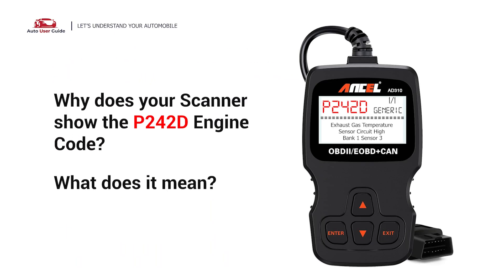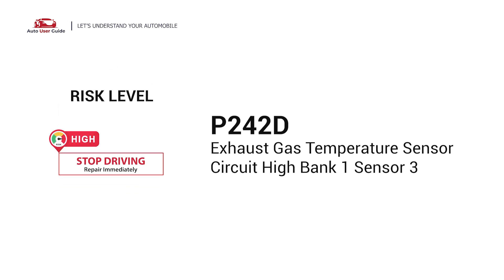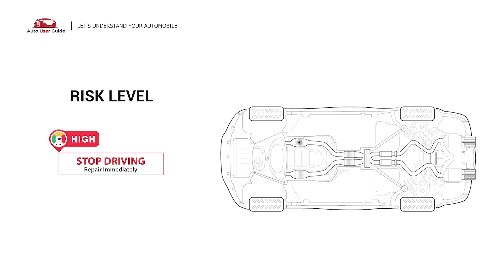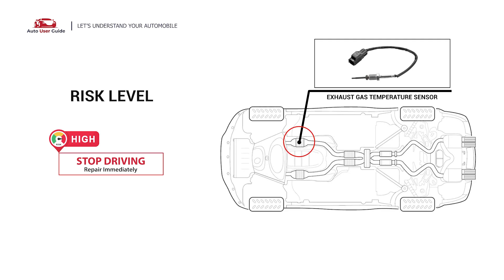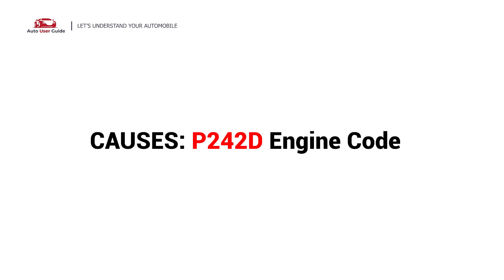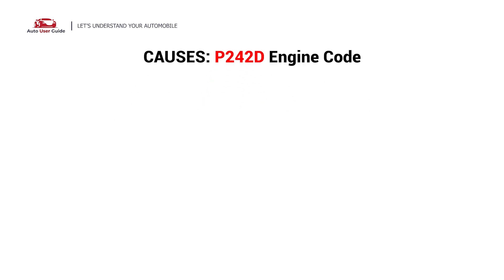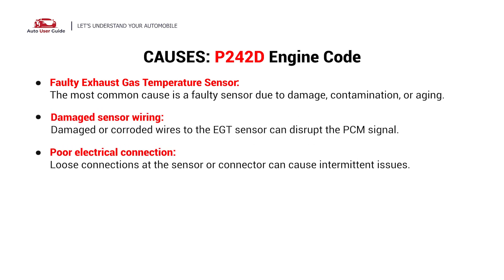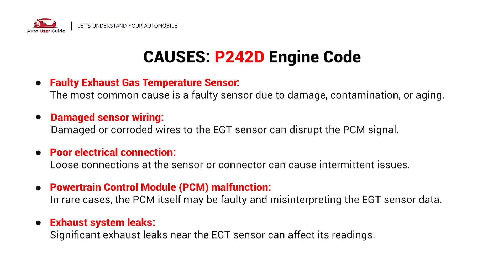What is P242D : Engine Error Code Causes Explained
The P242D engine error code refers to "Exhaust Gas Temperature Sensor Circuit High (Bank 1, Sensor 3)." This means that the Engine Control Module (ECM) has detected an abnormally high voltage signal from the exhaust gas temperature (EGT) sensor, which can affect emissions and engine performance.

🛠 Topics Covered:
✅ What P242D means & its role in the exhaust system 🔍
✅ Common causes such as a faulty EGT sensor, damaged wiring, poor electrical connections, or a failing ECM ⚡
✅ Symptoms including check engine light, poor fuel efficiency, reduced engine power, and excessive emissions 🚗
✅ How to diagnose and fix P242D (sensor testing, wiring inspection, and replacement steps) 🛠️

If you're experiencing P242D, addressing it early can prevent further engine or exhaust system damage. 🚘💡